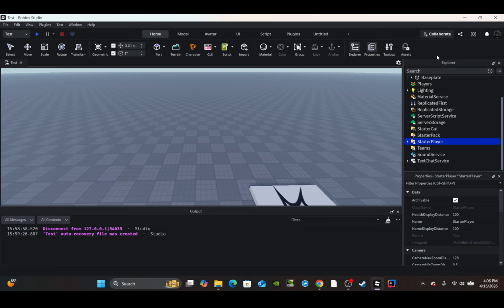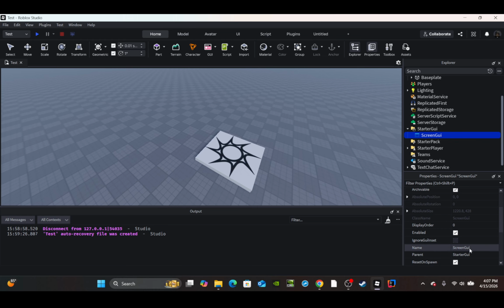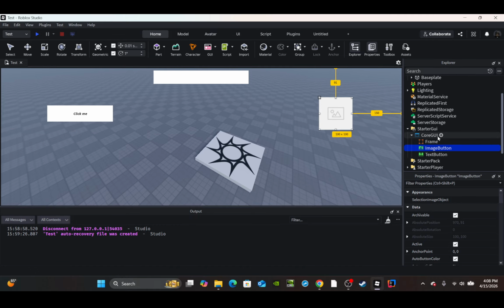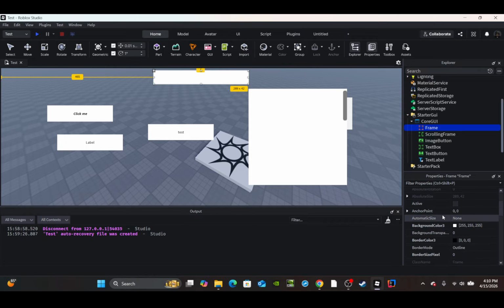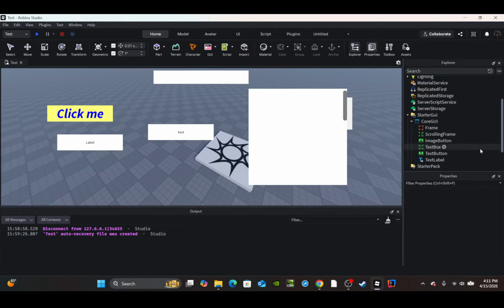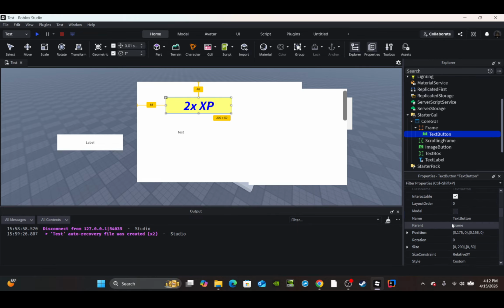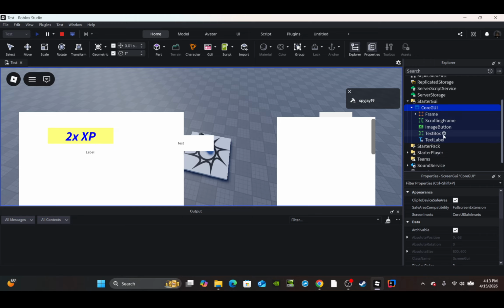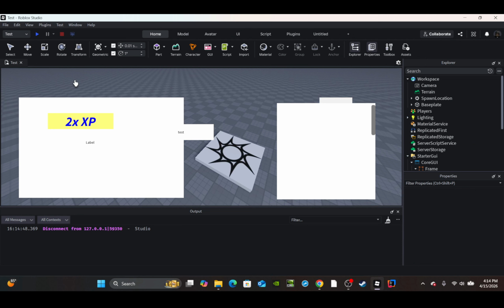How to make Basic UI in Roblox! (Roblox Studio Scripting Tutorial 2026)